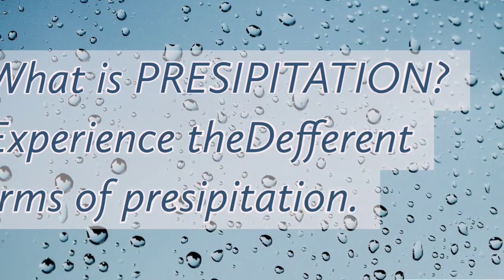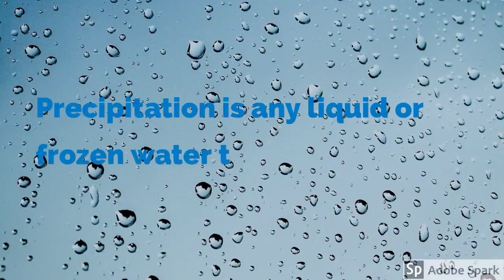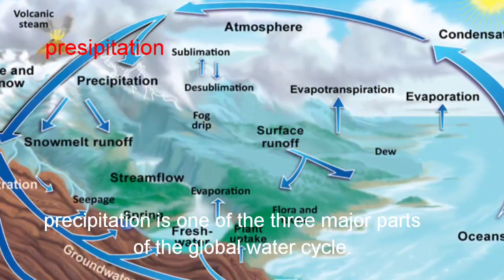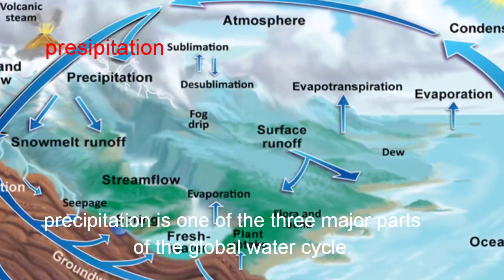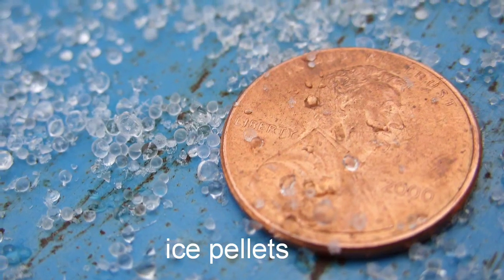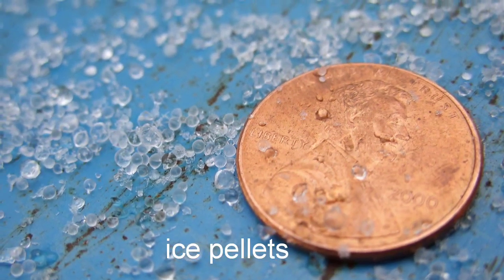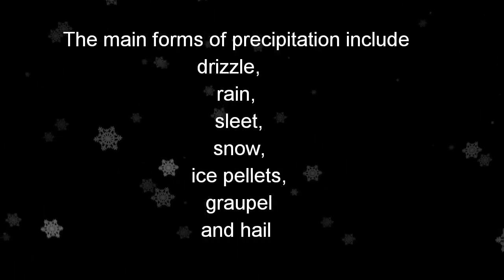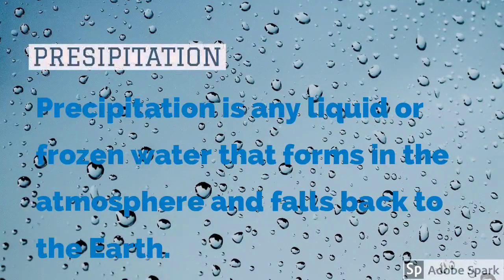PRESIPITATION and DEFFERENT FORMS OF PRESIPITATION 9th class,11 th lesson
precipitation# is any product of the condensation# of atmospheric water# vapour that falls under gravity from clouds.The main forms of precipitation include drizzle, rain, sleet, snow, ice pellets, graupel and hail.